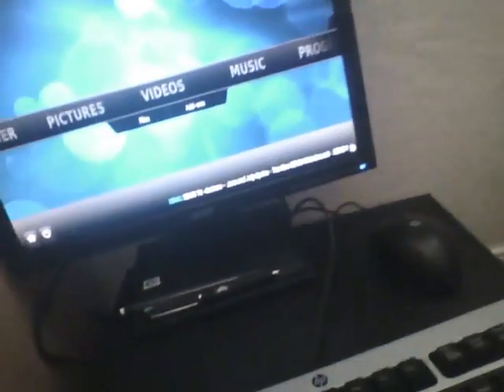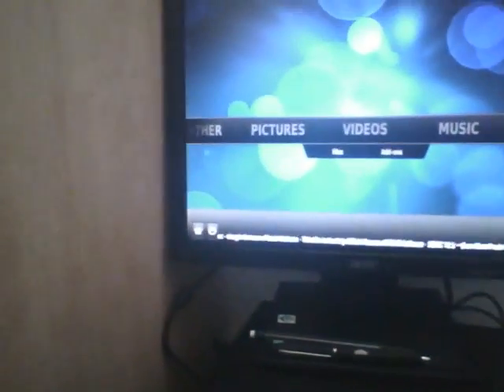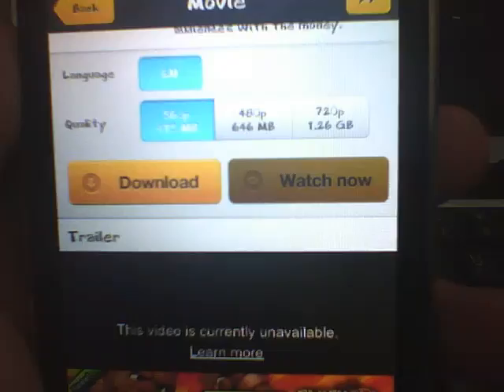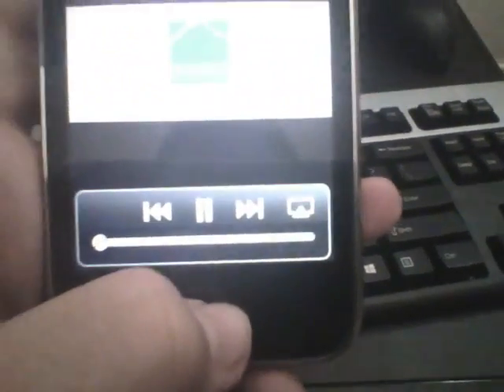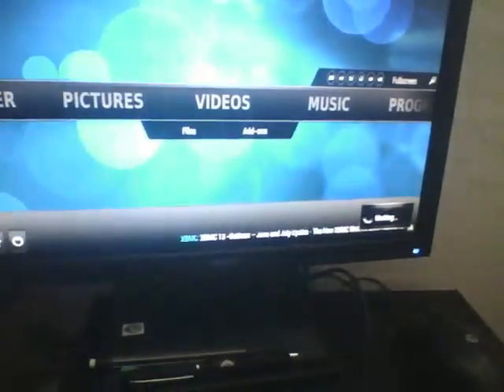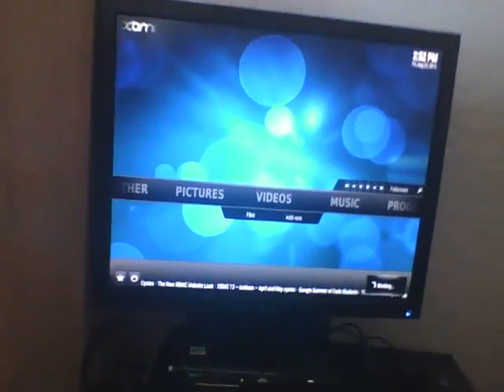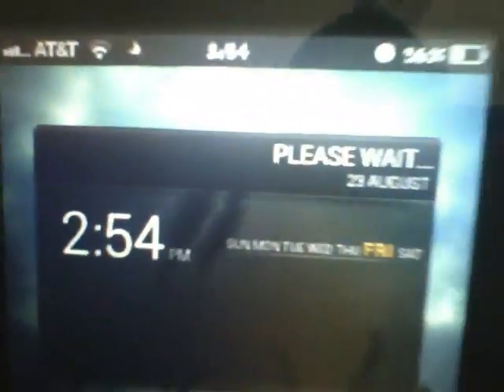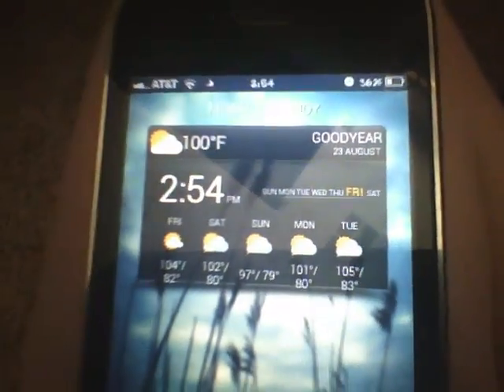how to play moviebox movies on computer (UPDATED)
that is the link to my other video that has the links for the downloads